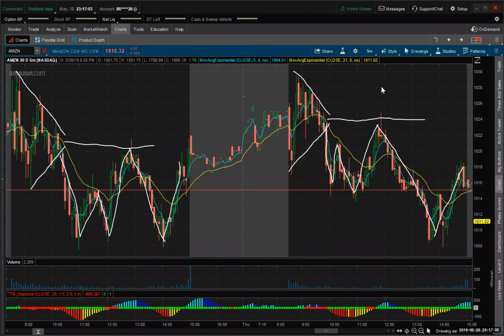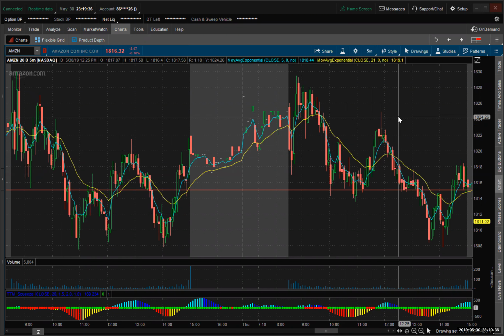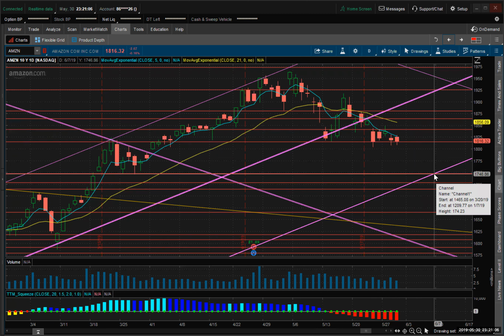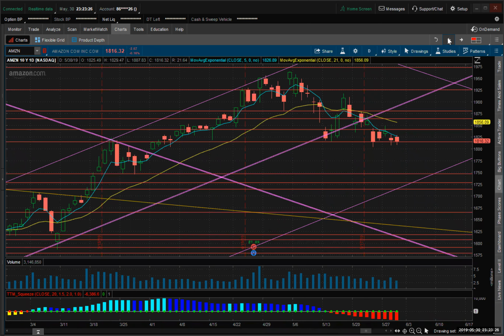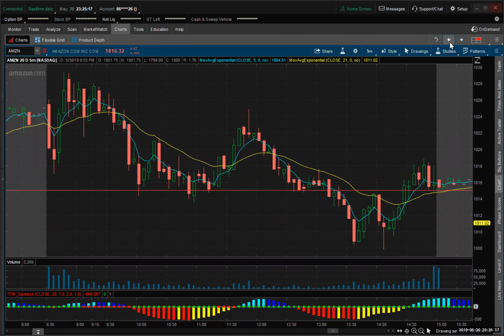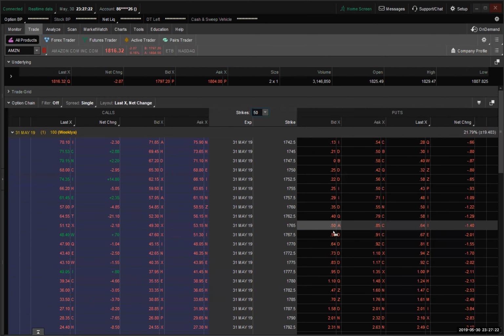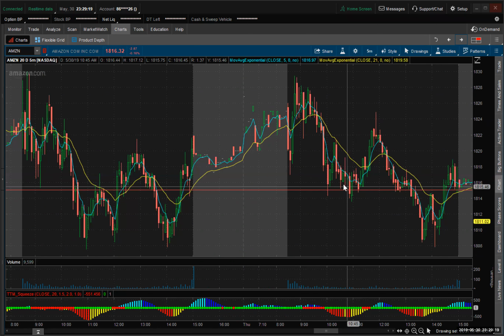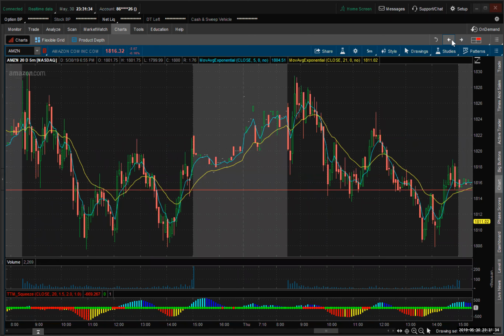AMZN Review 5/30/2019